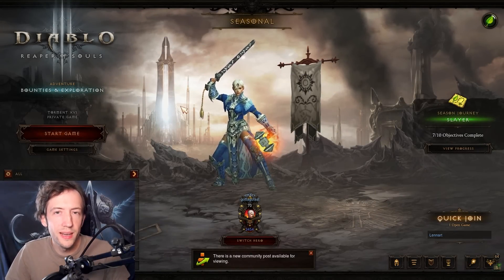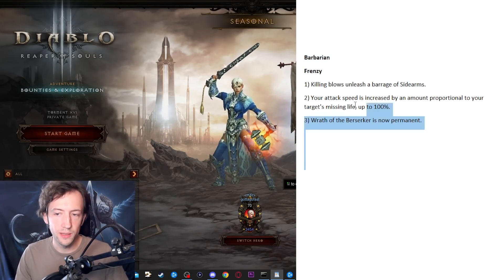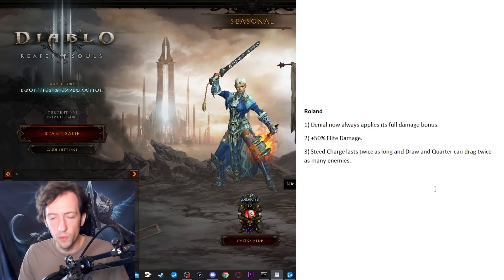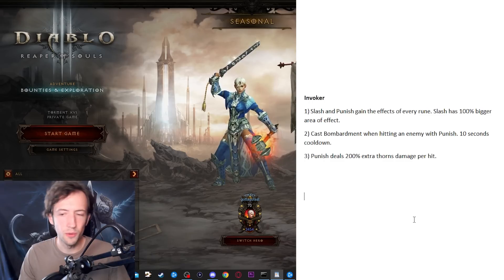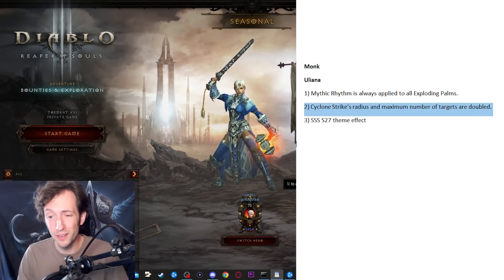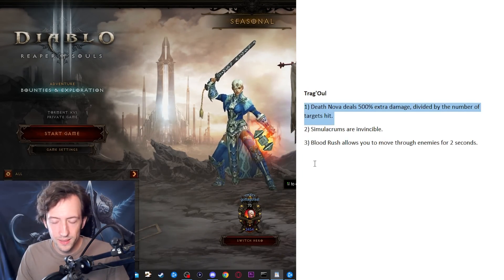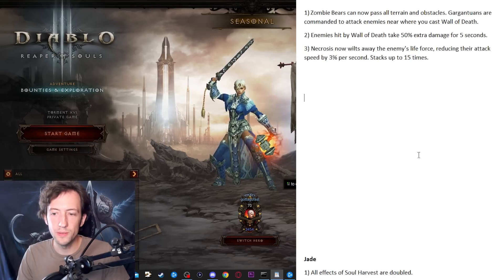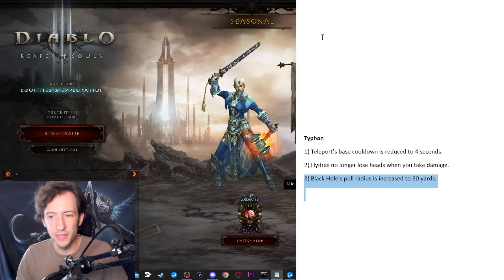Diablo 3 Set Awakening Concept - Unlocking Extra Powers for all 35 Class Sets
Check out and download the Opera GX Browser for free

Set Awakening Concept

How to Awaken:
Play with the full set bonus equipped, earn "set XP" in 3 steps (total equivalent of ~P800-1000). Progression counts for all characters in the current season. New UI interface shows the progress for all sets.

Goal:
Have an individual small journey with each set you want to play/push in a season with a permanent upgrade at three steps that makes the set's gameplay more exciting or fixes some of its typical issues.

Timestamps:
00:00 Intro & Video Sponsor
02:29 How the System works
04:49 Barbarian
11:07 Crusader
16:45 Demon Hunter
22:42 Monk
28:20 Necromancer
33:18 Witch Doctor
38:15 Wizard
43:41 Conclusion

All individual effects are in the pinned comment (too long for description)

2. Become a channel Member by clicking the "Join" button or this link (and get unique perks!):
3. Become a Twitch Subscriber (or use your monthly free Twitch Prime if you are an Amazon Prime user)
5. Like/comment/share my stuff!
6. Give me feedback how to improve!